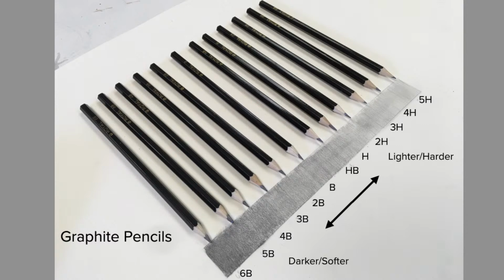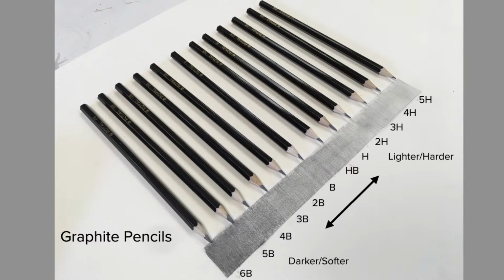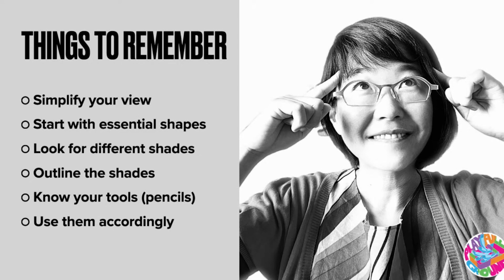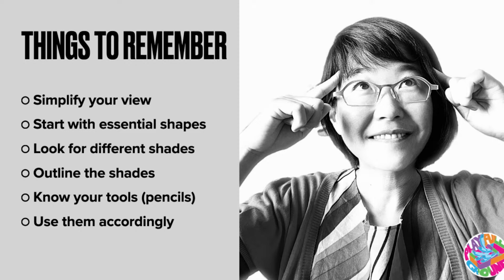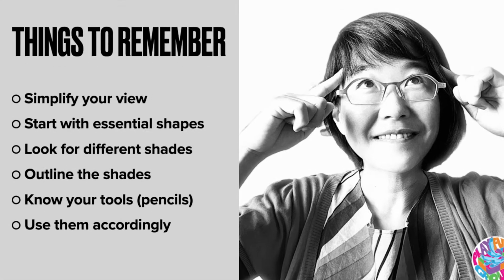Light & Shadow | Add Shading to Your Drawing | How to See is How to Draw | Drawing Sunday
This is Drawing Sunday Live session✍️🤔👀
In this time, we will look at light and shadow to help you draw realistically✍️🤔👀

There are exercises during the session with which you can practice and make your drawings🤗✏️💭💡

Hope you enjoy and join the future sessions to have fun and learn together again🤩✍️👋
Please let me know if you have any questions and/or requests🤔

Things covered in this session:
0:00 Light & Shadow Drawing
0:30 Things We have Learned
2:30 Introduction to Light & Shadow Drawing
3:20 In Praise of Shadows by Junichiro Tanizaki
8:15 Key to Successful Drawing
8:48 Good References/Photos for Light & Shadow Drawing
18:00 Let's Start! - Materials You Need
23:32 What to Do - Preparation for Light & Shadow Drawing
25:05 Learn about Graphite Pencils
29:00 Drawing Exercise - Outline
37:05 What to Do - Light & Shadow Drawing
40:40 Drawing Exercise - Light & Shadow
52:56 Things to Remember

📘Book introduced in the video📘
In Praise of Shadows by Junichiro Tanizaki
(I misspelled his name as Junichi in my slide... SORRY🥲)

✍️Materials✍️
Graphite Pencils
If you are just starting to learn drawing and on a budget, Michaels has this set for $6😉

Want a little fancy and better quality?✏️✨🤩
Faber-Castell is one of the oldest brands for pens, pencils and other art supplies.

Drawing Pad (18"x24") for your free expression on a bigger surface
Hello, my name is Mai Ryuno🤗

I am an interdisciplinary and socially-engaged artist whose artworks are concept driven, participatory and playful. My engagement in art, community and education influenced me to create art concerning equity, diversity and relationships. Also, my involvement in revitalization from the 2011 Tohoku earthquake and tsunami added resilience, positivity and hope. I have over a decade of experience in art for which I turn everyday life activities such as eating, having conversations with others, etc. into participatory installation and performance art.

As a social entrepreneur, I offer Creativity-Based Learning Programs with my experience as an artist as well as an educator of art, creativity, city planning, community engagement and leadership for you to discover your own unique creative qualities and practice them in everyday life.
Play Full Ground is a social practice art studio and social entrepreneurship located in Monterey, CA. This is my creative effort as an artist, educator and entrepreneur who deeply cares for well-being of individuals with art, creativity and education to create a caring, connected and vibrant community and society.

Please join the community!